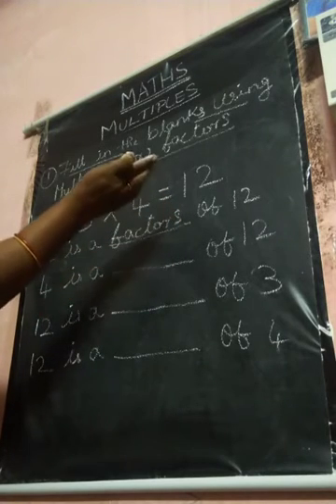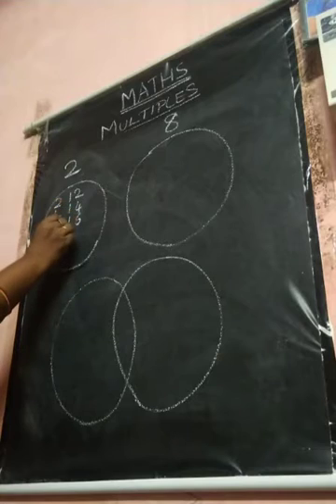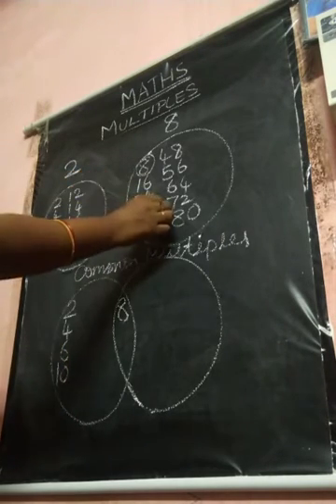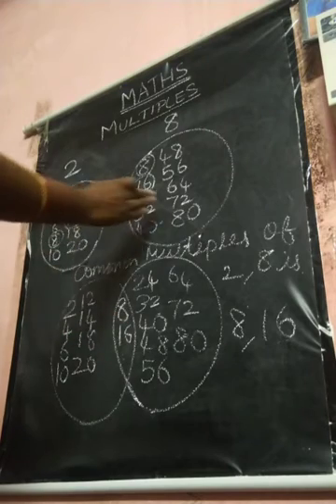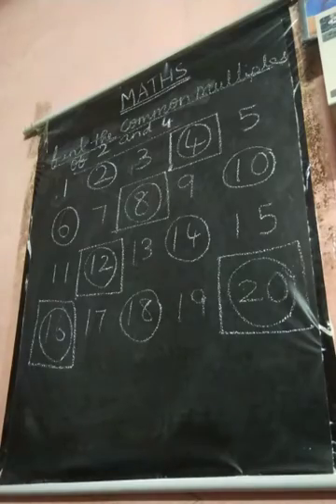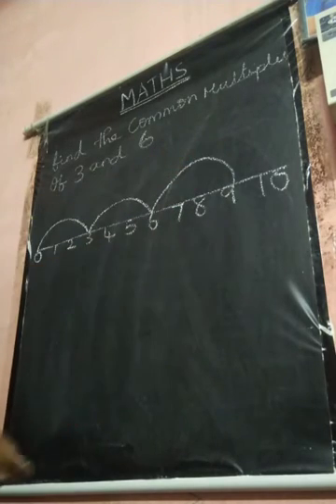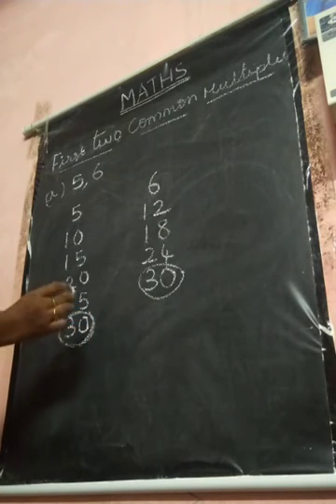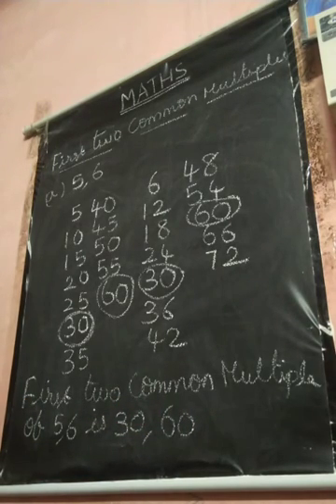find common multiple